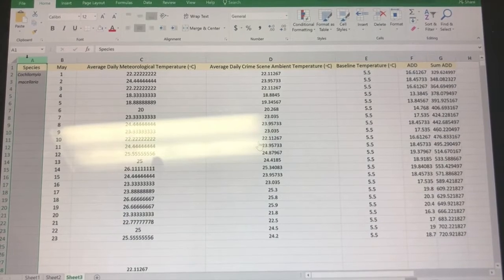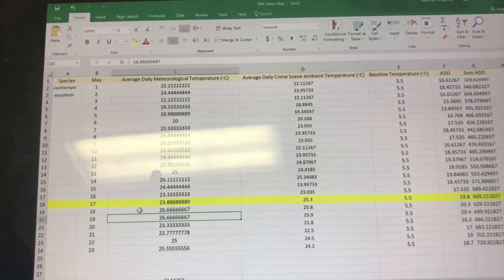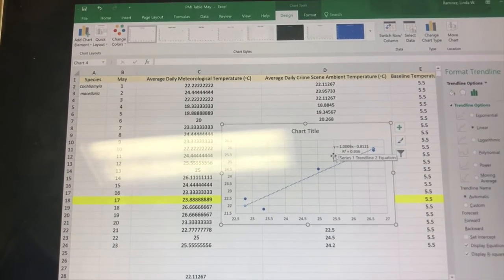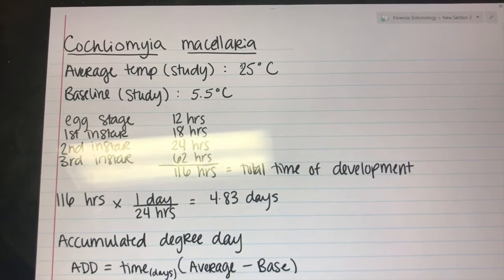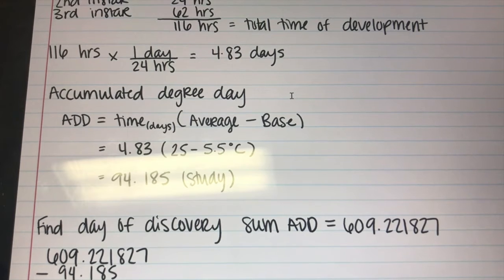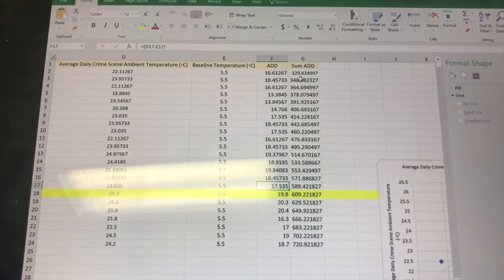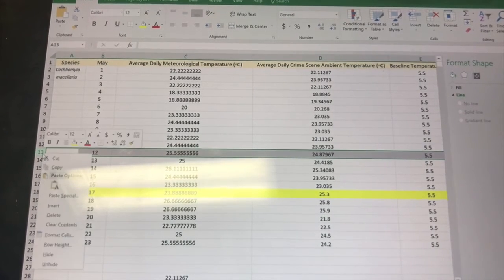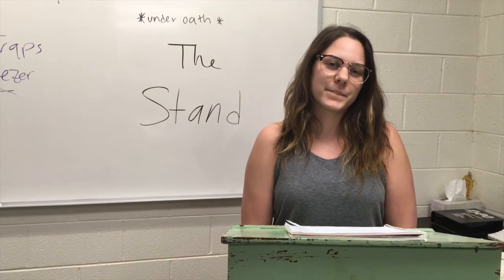Final movie 15 min